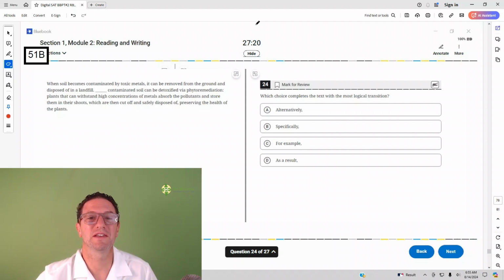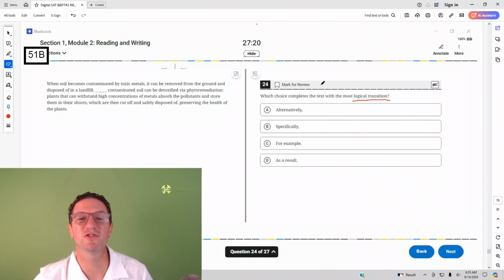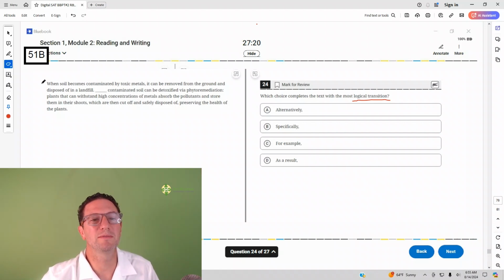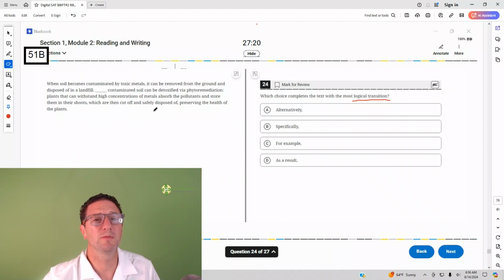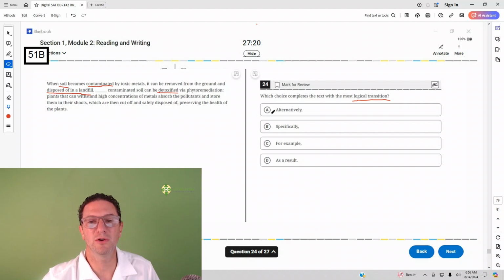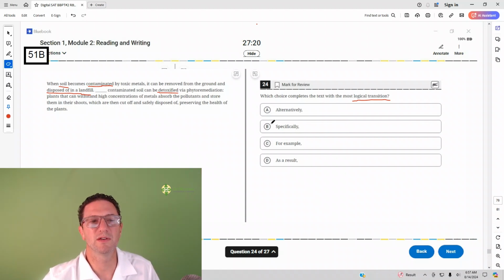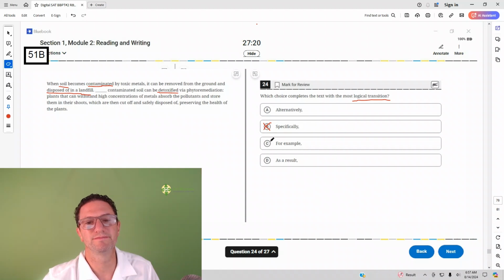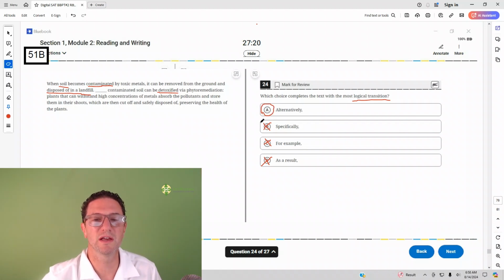Digital SAT practice test 2 reading and writing harder module 2B number 24 || Ivy Masters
I found a killer strategy that will help you tackle even the toughest SAT reading and writing questions like a pro!
The SAT's approach to disposing contaminated soil

Grammar, Determine if what comes before and after the blank shows similarity or difference, Blue book app, digital SAT, Bluebook app, New SAT

When soil becomes contaminated by toxic metals, it can be removed from the ground and disposed of in a landfill.  _________________________ contaminated soil can be detoxified via phytoremediation: plants that can withstand high concentrations of metal absorb the pollutants and store them in their shoots, which are then cut off and safely disposed of, preserving the health of the plants.

(A) Alternatively,
(B) Specifically,
(D) As a result,

In this video, we dive into a tough SAT Reading and Writing practice question from Digital SAT practice test 2, specifically module 2B, question number 24. This challenging question is designed to help you sharpen your skills and improve your performance on the SAT.

Join Ivy Masters as we break down the question, analyze the text, and provide strategies to tackle difficult reading and writing sections effectively. Whether you're a student preparing for the SAT or a parent supporting your child, this video offers valuable insights and tips to enhance your test-taking abilities.

Practice makes perfect - let's get started!